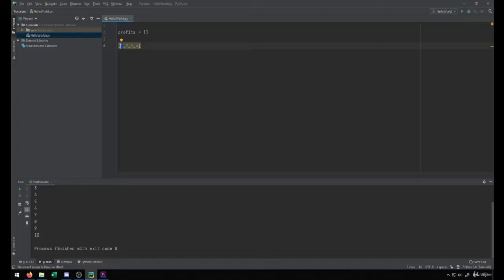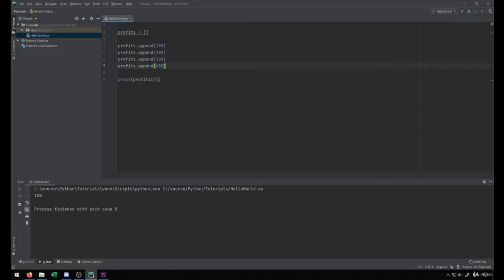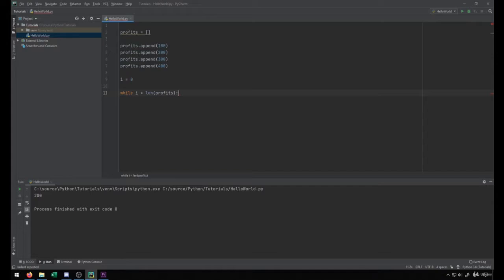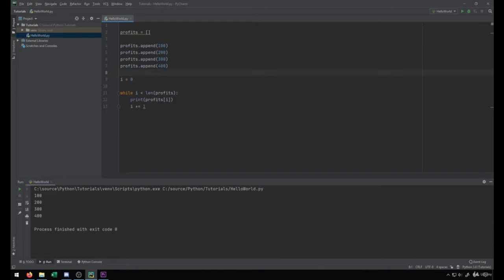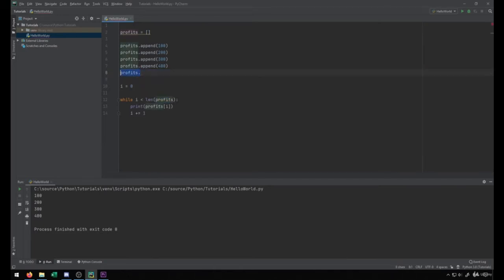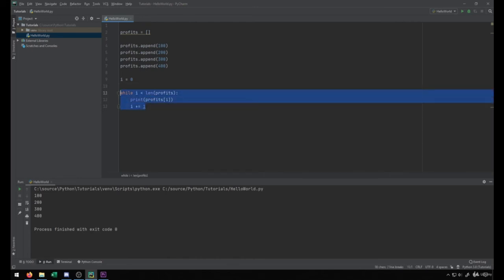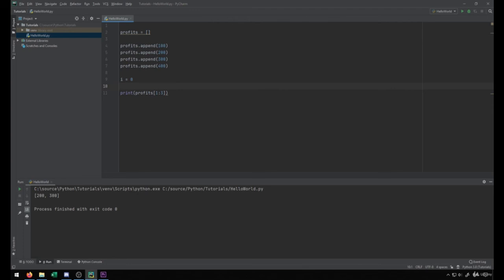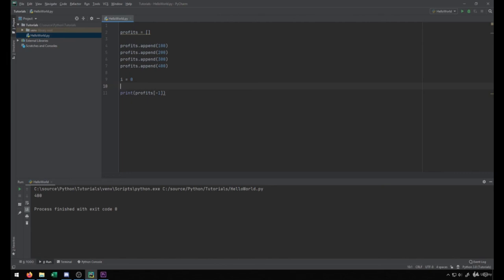Python Tutorial 6 : Lists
In this video by Quordnet Academy how to use Lists in Python have been discussed.

Python Lists
Lists are just like dynamic sized arrays, declared in other languages (vector in C++ and ArrayList in Java). Lists need not be homogeneous always which makes it a most powerful tool in Python. A single list may contain DataTypes like Integers, Strings, as well as Objects. Lists are mutable, and hence, they can be altered even after their creation.

List in Python are ordered and have a definite count. The elements in a list are indexed according to a definite sequence and the indexing of a list is done with 0 being the first index. Each element in the list has its definite place in the list, which allows duplicating of elements in the list, with each element having its own distinct place and credibility.

Note- Lists are a useful tool for preserving a sequence of data and further iterating over it.

Lists in Python can be created by just placing the sequence inside the square brackets[]. Unlike Sets, list doesn’t need a built-in function for creation of list.
**Python program to demonstrate**
**Creation of List **

List = []
print("Blank List: ")
print(List)

** Creating a List of numbers
List = [10, 20, 14]
print("\nList of numbers: ")
print(List)

** Creating a List of strings and accessing
** using index
List = ["Geeks", "For", "Geeks"]
print("\nList Items: ")
print(List[0])
print(List[2])

** Creating a Multi-Dimensional List
** (By Nesting a list inside a List)
print("\nMulti-Dimensional List: ")
print(List)

Output:
Blank List:

List Items
Geeks
Geeks

Creating a list with multiple distinct or duplicate elements
A list may contain duplicate values with their distinct positions and hence, multiple distinct or duplicate values can be passed as a sequence at the time of list creation.
**Creating a List with the use of Numbers
** (Having duplicate values)
List = [1, 2, 4, 4, 3, 3, 3, 6, 5]
print("\nList with the use of Numbers: ")
print(List)

**Creating a List with
**mixed type of values
**(Having numbers and strings)
List = [1, 2, 'Geeks', 4, 'For', 6, 'Geeks']
print("\nList with the use of Mixed Values: ")
print(List)

Adding Elements to a List
Using append() method
Elements can be added to the List by using built-in append() function. Only one element at a time can be added to the list by using append() method, for addition of multiple elements with the append() method, loops are used. Tuples can also be added to the List with the use of append method because tuples are immutable. Unlike Sets, Lists can also be added to the existing list with the use of append() method.
Using insert() method
append() method only works for addition of elements at the end of the List, for addition of element at the desired position, insert() method is used. Unlike append() which takes only one argument, insert() method requires two arguments(position, value).

5.If you want to get us on TUMBLR please then click on the link given below
6.Do join our OFFICIAL Telegram for notes of different things
7.For get job update regularly both private and government do join this telegram channel
Now that you have viewed my YouTube video about Python tutorial for Beginners has it assisted?
Please 'like' the video to assist other people searching for python tutorial for beginners step by step or python tutorial 😇 .